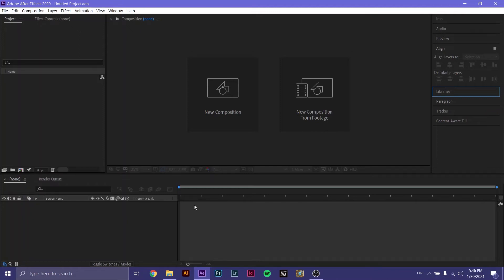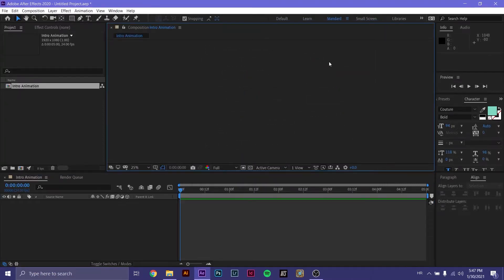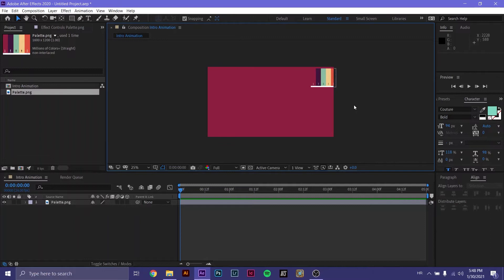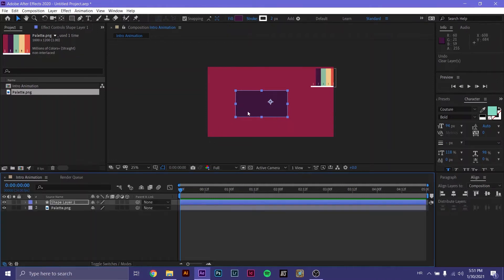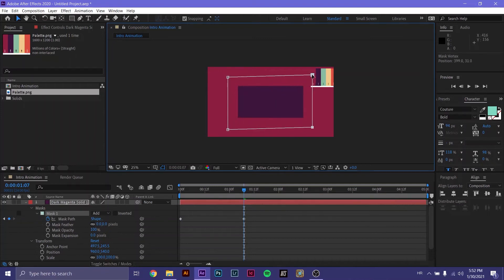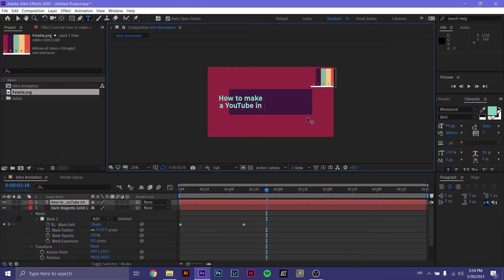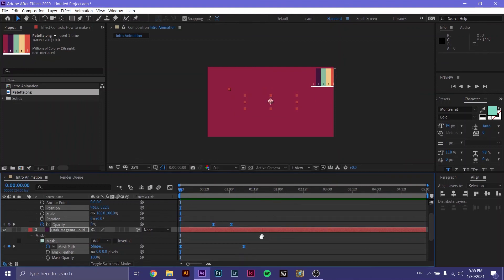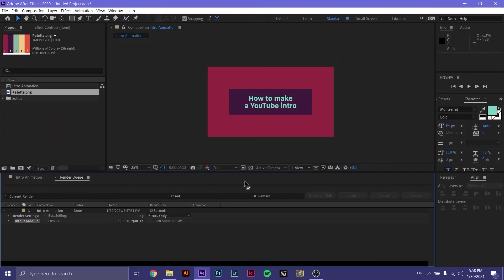Simple intro animation for beginners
In this lesson we'll be making a minimalistic YouTube intro in After Effects.